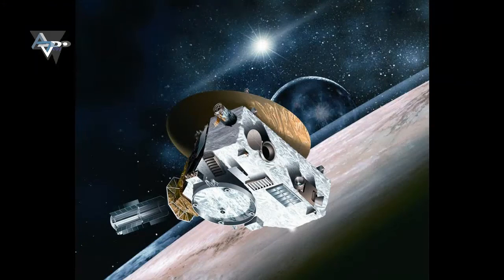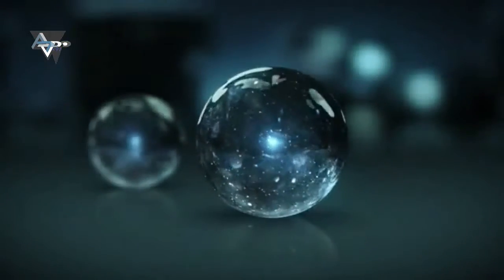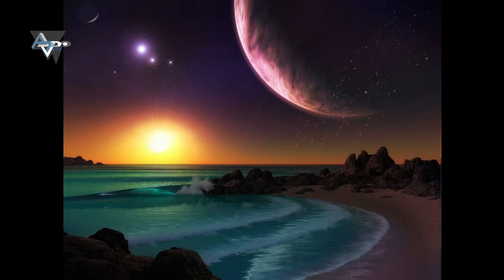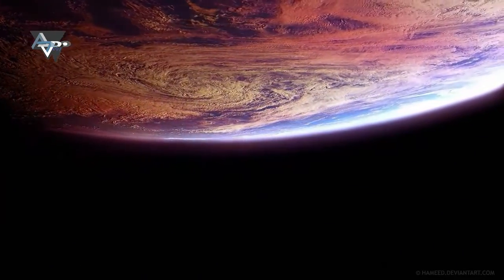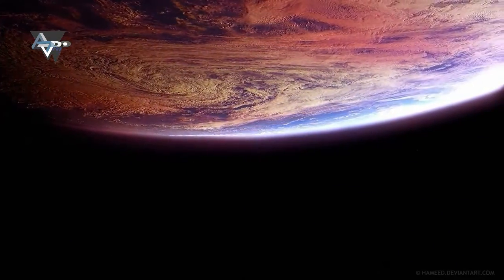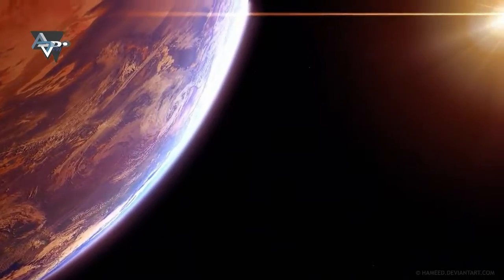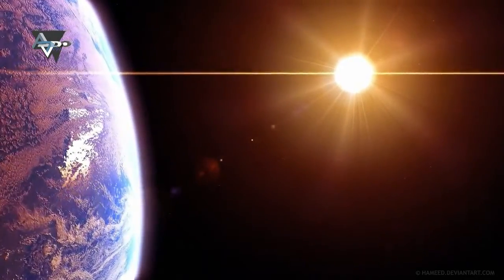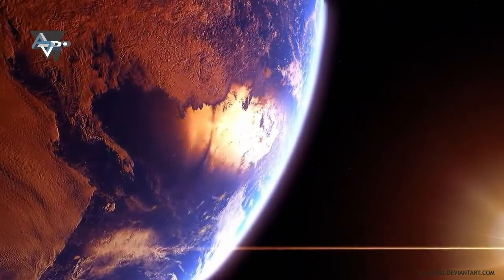5 New Facts about TRAPPIST-1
5 Facts about TRAPPIST 1

Music: Island paradise played in this video is thanks to Purple Planet music